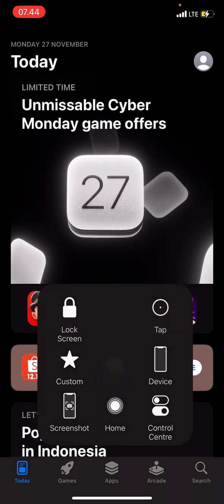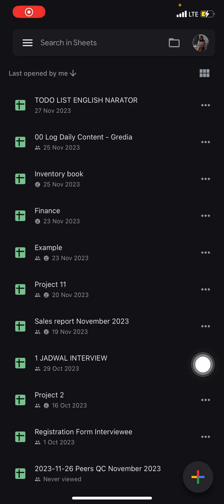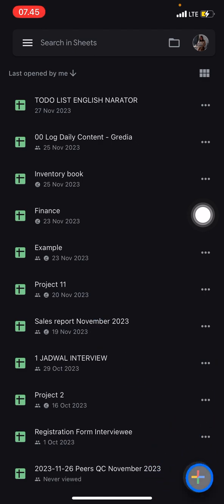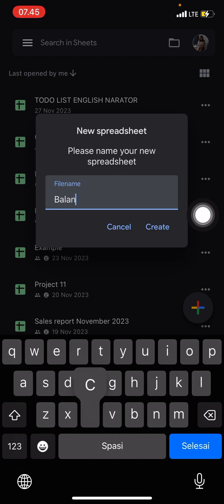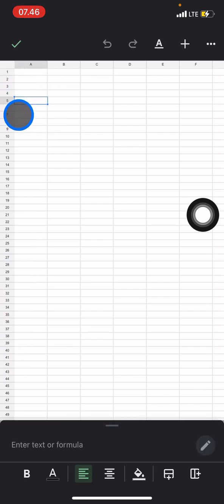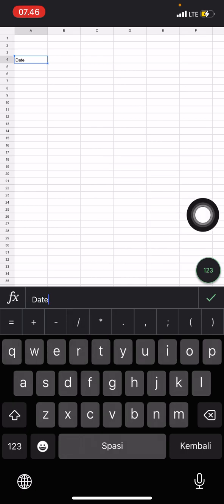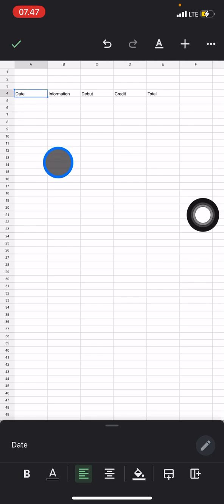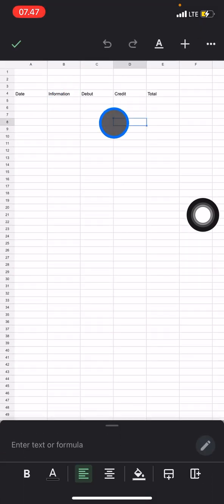How to Use Google Excel Sheet: Tips and Tricks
Google Sheet is one product of Google that can be used for work that involving numeric and mathematic work. Google Sheet provide the user with a lot of formula that can processed your work automatically. Here is the tutorial to use Google Sheet.